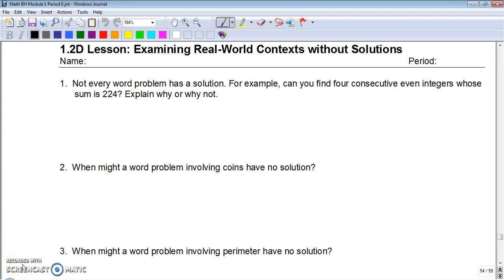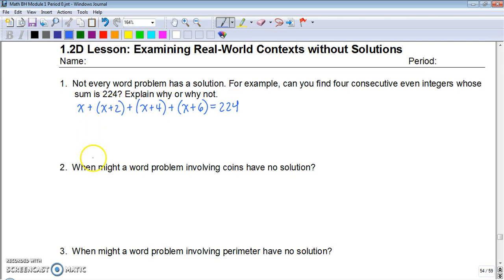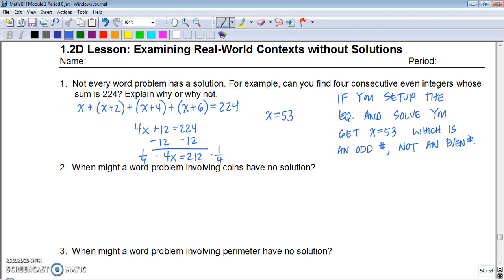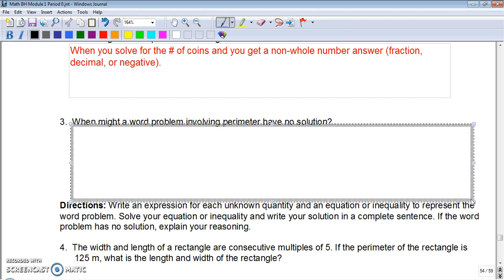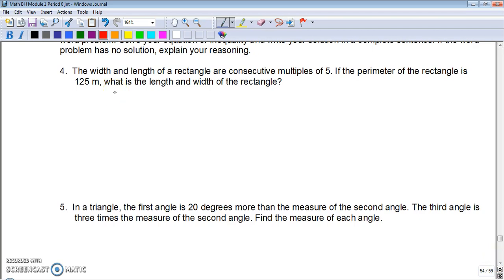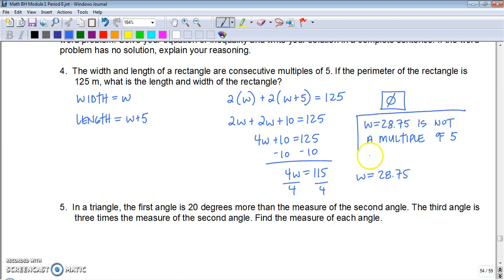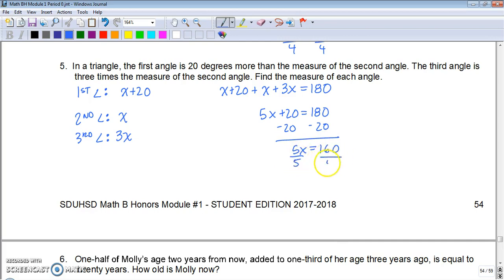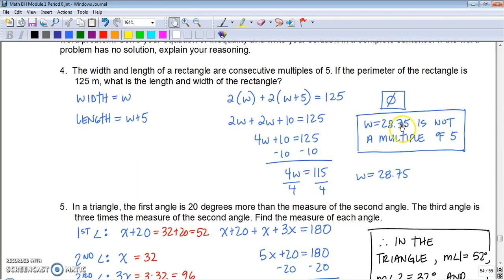1.2D Lesson: Examining Real World Contexts Without Solutions